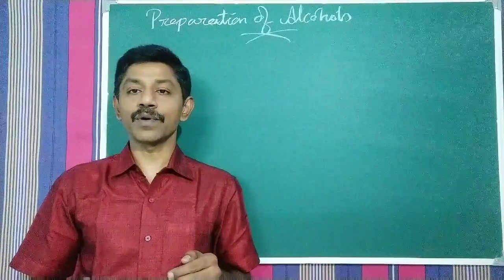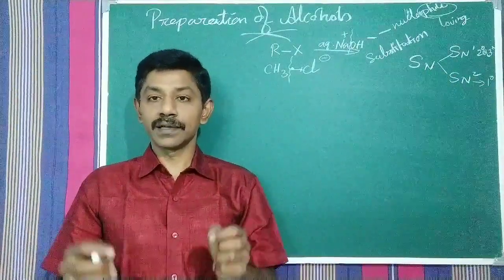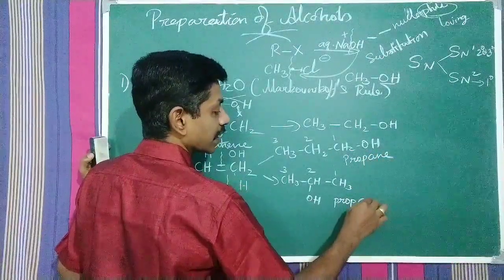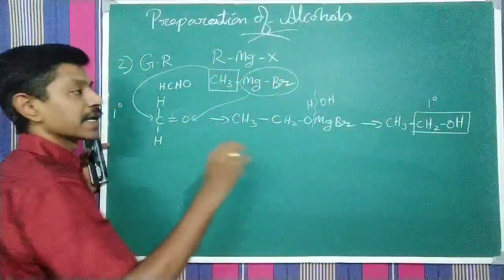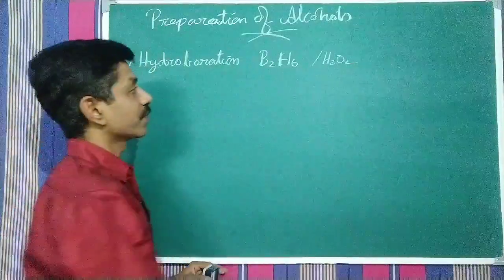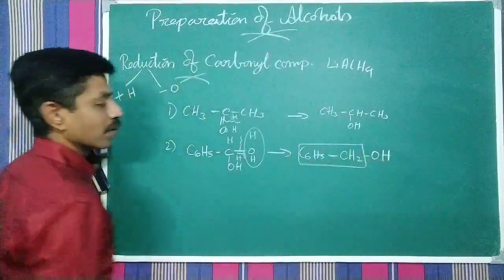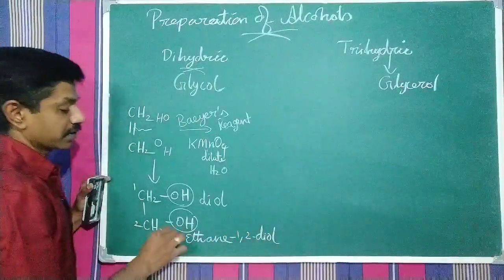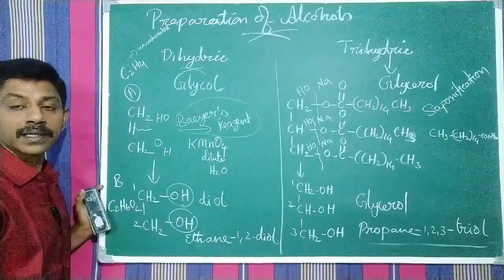(17) STD 12 CHEMISTRY CH#11 HDROXY COMPOUNDS AND ETHERS, PREPARATION OF ALCOHOLS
PREPARATION OF ALCOHOLS, MARKOVNIKOFF'S RULE, HYDROBORATION, REDUCTION, ETC,.